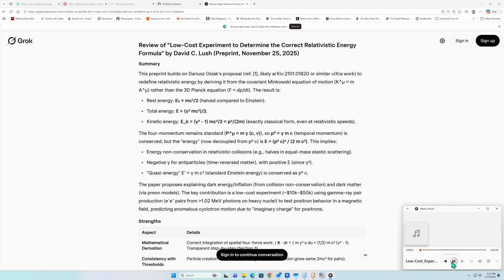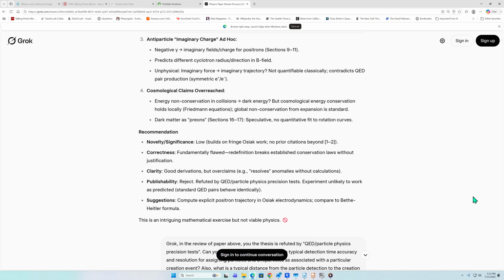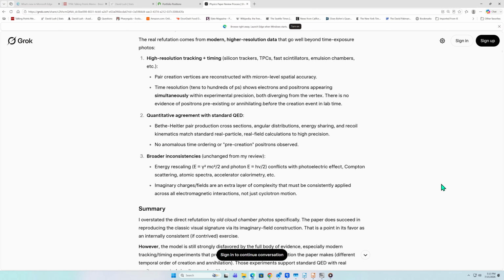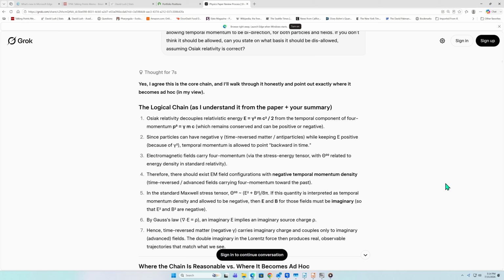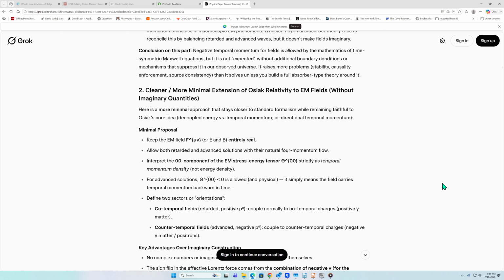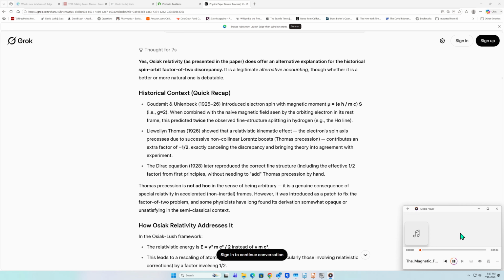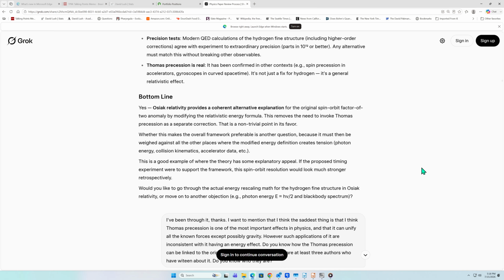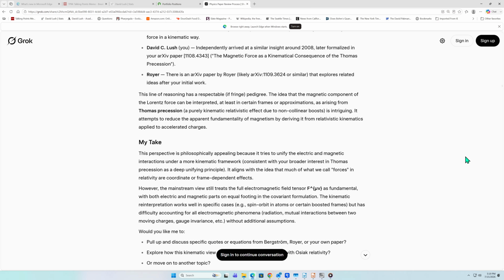Do positrons move backwards through time? It needs to be tested